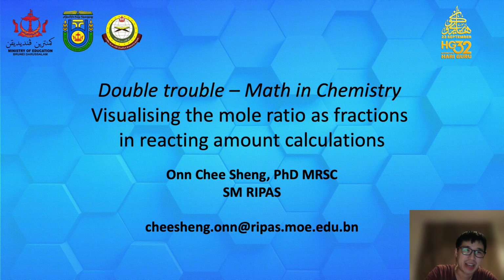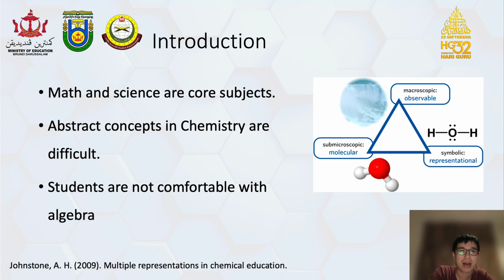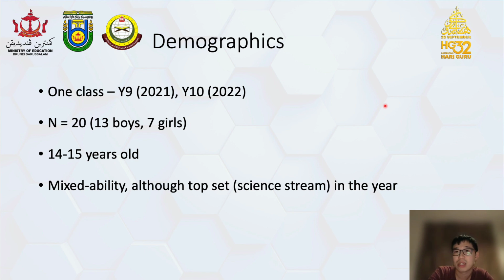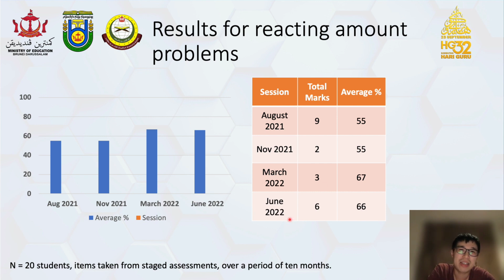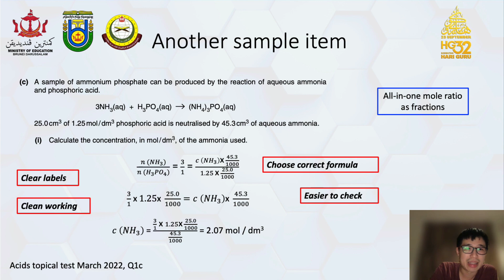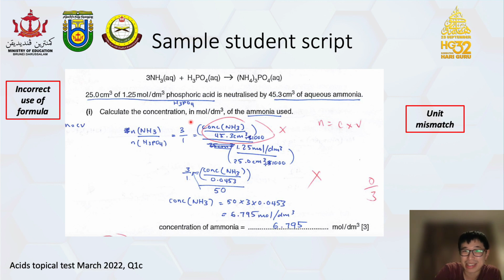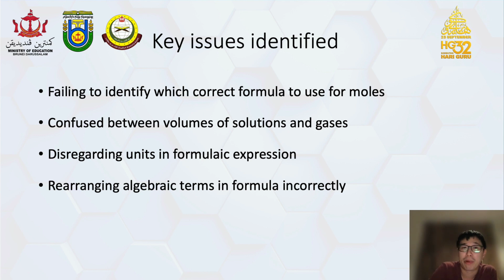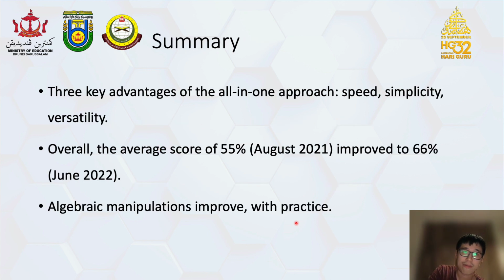Teachers Day Conference TDC 2022 – Dr Onn – Math in Chemistry: Double Trouble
My ptet.chemistry channel also has other chemistry tutorials suitable for O and A Level learners by topics and by full paper tutorials.

Cheers.